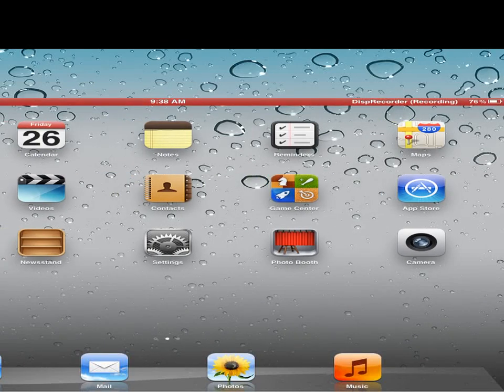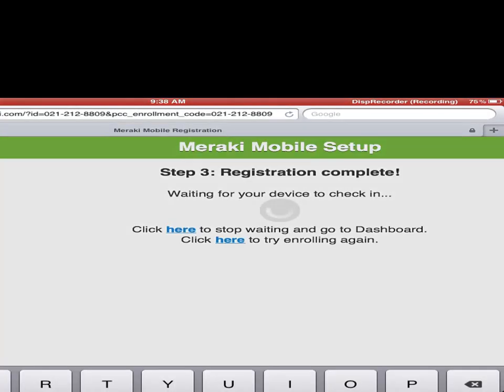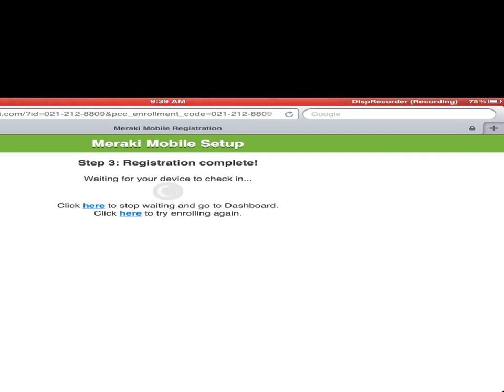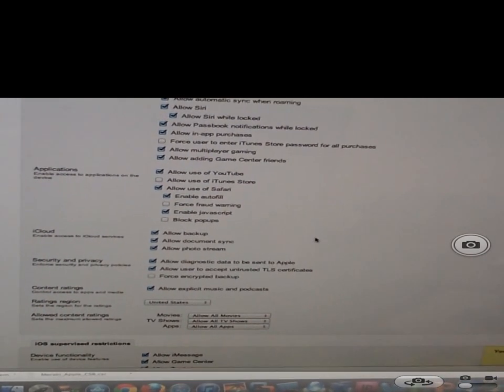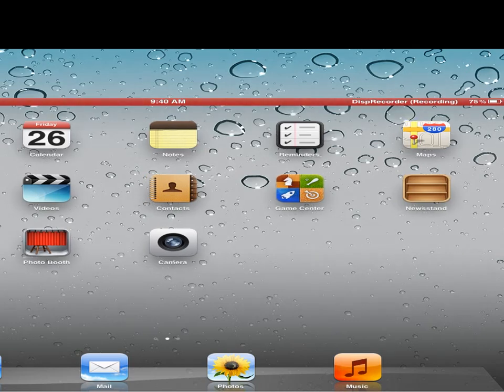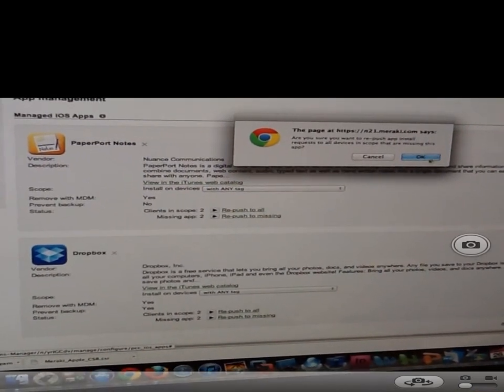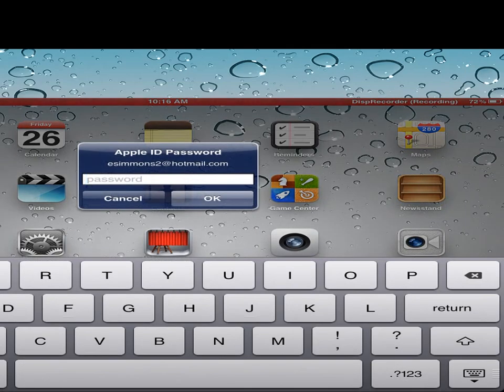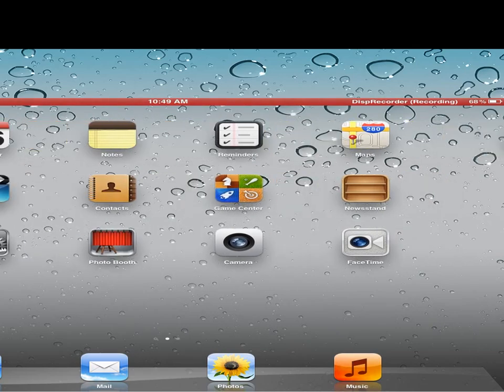Meraki Mobile Device Manager setup and first look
Playing with Meraki Cloud-based MDM should work to manage iPads and iOS devices in K-12 education.